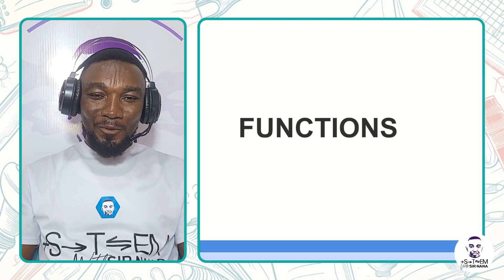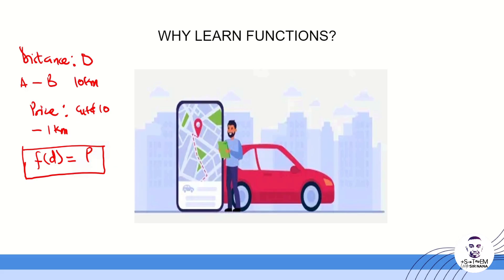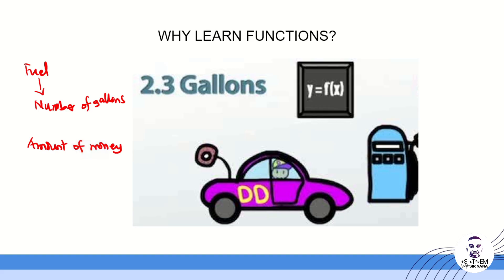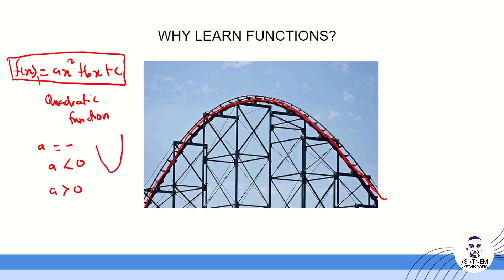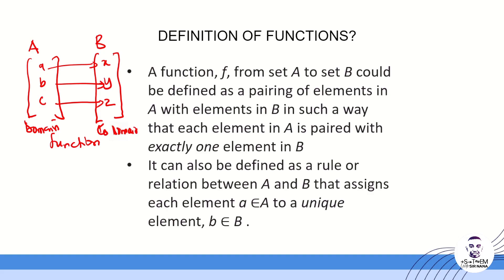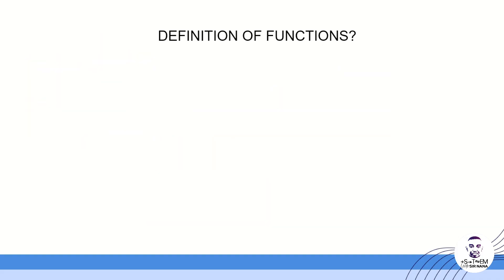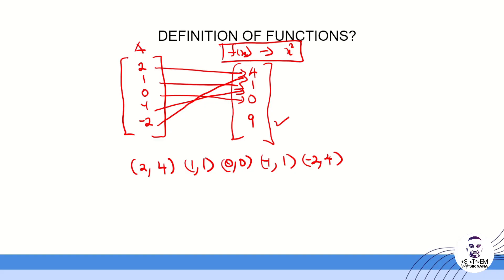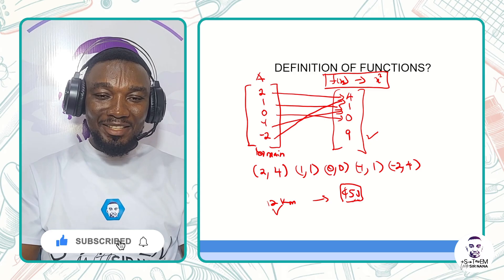1. Functions (Introduction)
Functions in Additional Mathematics is simply a rule that assigns a unique output to each input.

- Comment if you have questions, suggestions, or challenges.